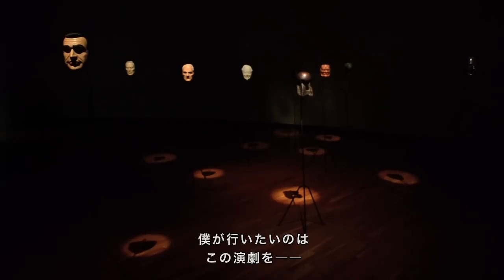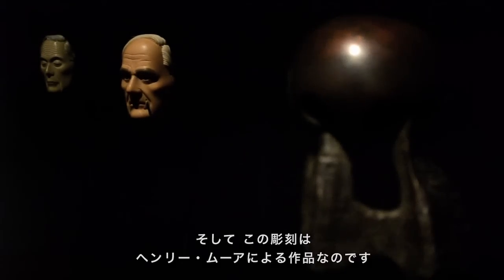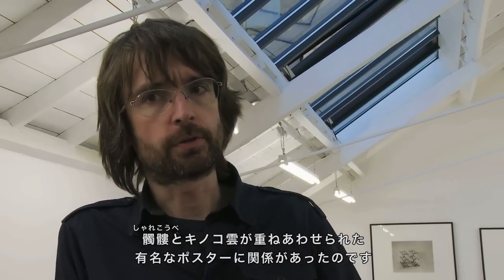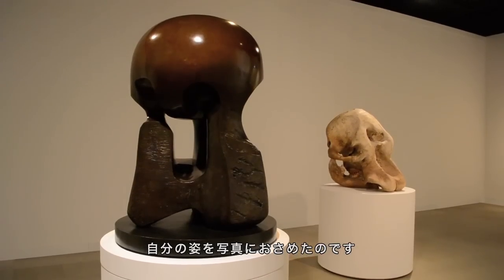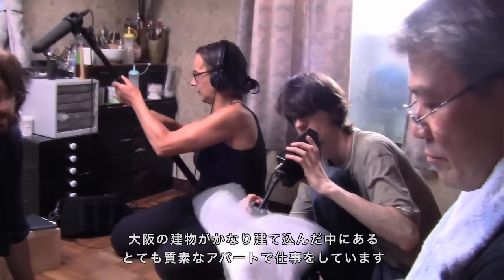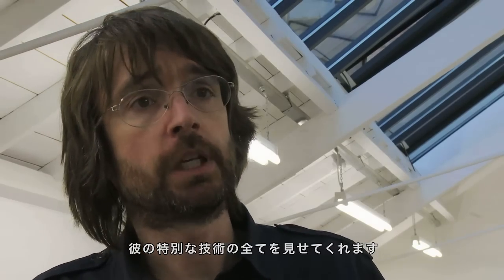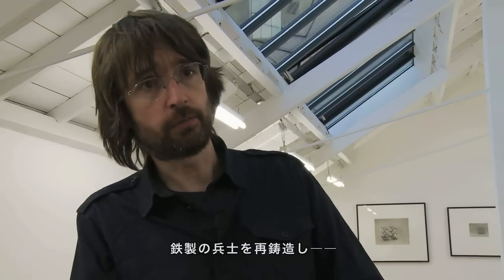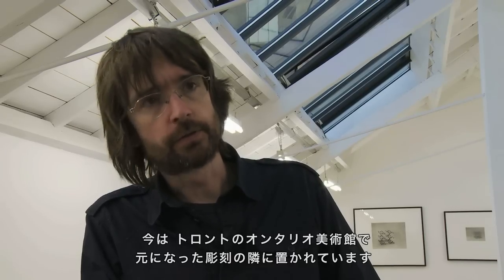Simon Starling - Project for a Masquerade (Hiroshima)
サイモン・スターリング―仮面劇のためのプロジェクト（ヒロシマ）
2011年1月22日（土）～4月10日（日）

ターナー賞受賞の注目アーティスト、アジア初個展

物事の裏側に秘められた歴史やエピソードを丹念なリサーチから見つけ出し、異なる文化­との邂逅や衝突、近代化のもたらす伝統との摩擦、移動が引き起こした様々な変化などを­浮き彫りにしながら、時間の経過やプロセスを内在した作品を生み出してきたイギリス出­身のアーティスト、サイモン・スターリング。学者のようなリサーチと、冒険家のような­実践、豊かなイマジネーションを重ね合わせ、美術表現の新しい地平を切り開いています­。
本展はスターリングの活動を本格的に紹介するアジアで初めての個展であり、代表作に加­え、重要な当館の収蔵品であるヘンリー・ムーア作品を軸に制作を進めた広島に関する新­作を紹介します。

Saturday Jan 22 - Sunday Apr 10, 2011
at The Hiroshima MoCA

Simon Starling: Project for a Masquerade (Hiroshima) will be the first exhibition in Japan to present a range of major and new works by the British artist, Simon Starling.
Starling's artistic practice investigates the passage of time and processes latent in objects. Embodying the rigorous approach to research of an academic, the exploratory practices of an adventurer, and the rich imaginative sensibilities of an insightful artist, Starling's works break new ground in artistic expression. The artist's methods of production involve extraordinary endeavours, and rising to the challenge, he immerses himself fully in the journey, on occasion literally travelling great distances by such means as canoe, bicycle and automobile.

インタビュー収録：2010年12月・グラスゴー
製作：広島市現代美術館

Interviewed at Glasgow in December, 2010
The interview image was offered by BBC
Produced by The Hiroshima MoCA